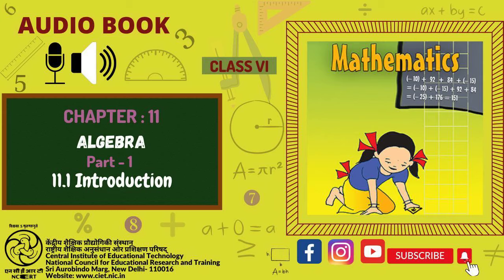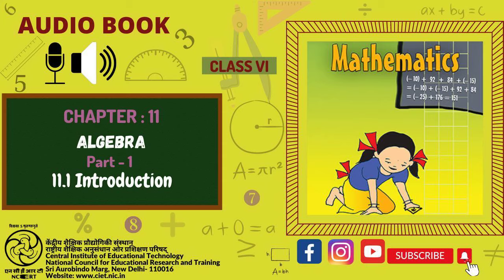Chapter 11 -Algebra : Part-1 : 11.1 Introduction